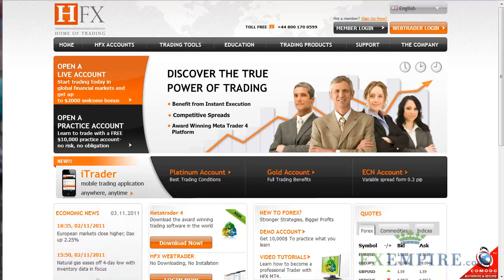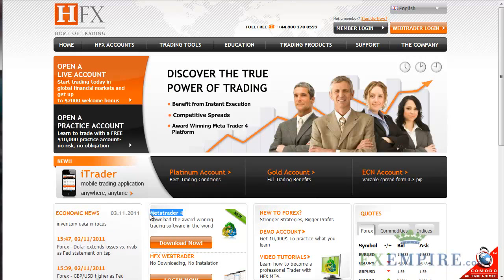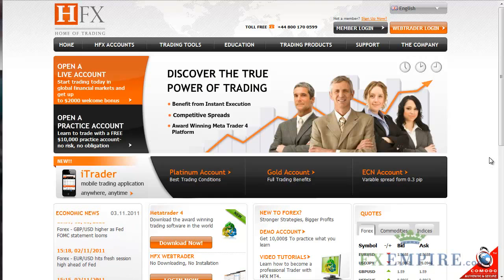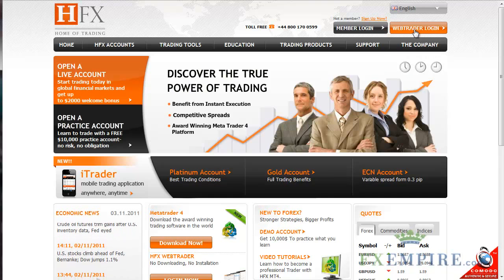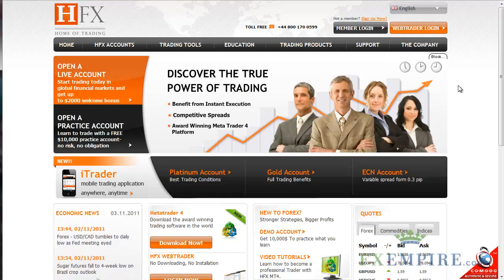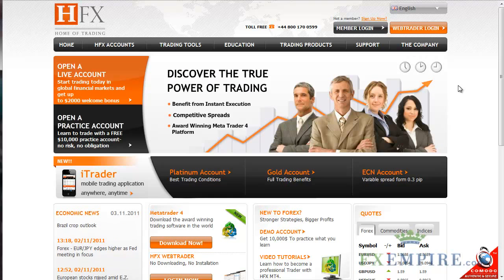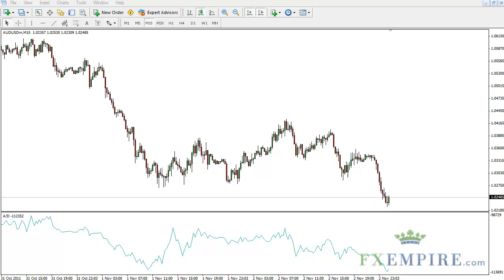HFX Review By FXEmpire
Review of HFX Forex broker for a leading FX review site by the name of FX-Empire, the review was done by trading experts from FXempire at November 2011.
HFX is a good trader and is being used by many int he arabic world.
they are based in London, UK